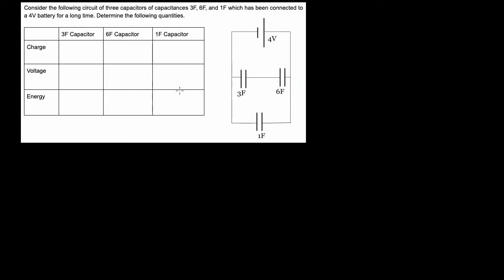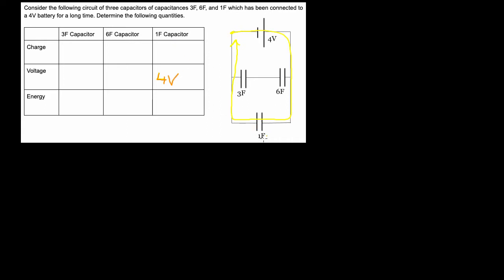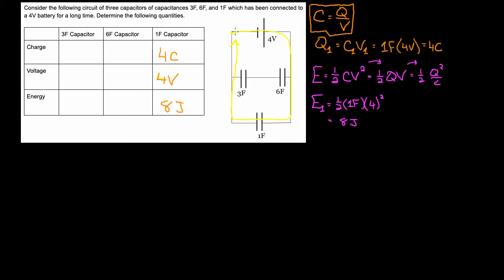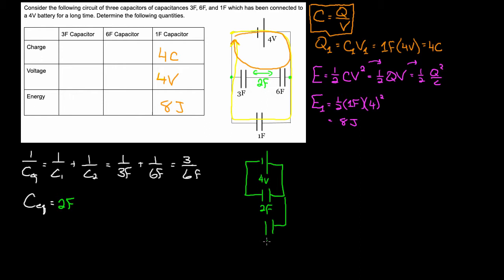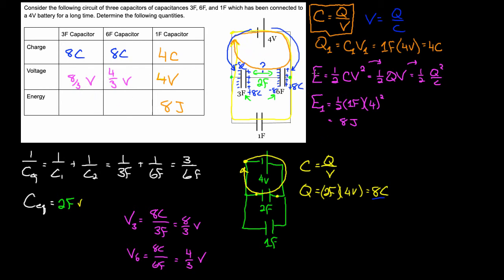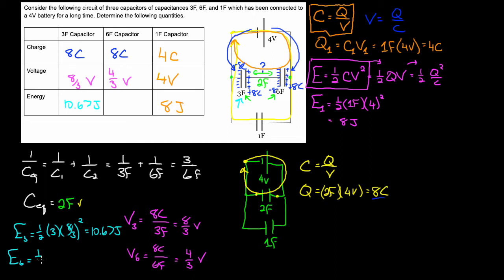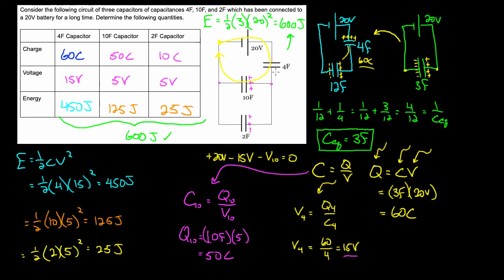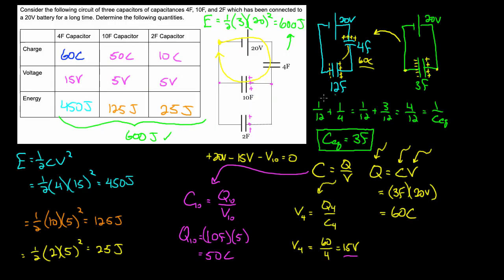How to solve circuits with three capacitors